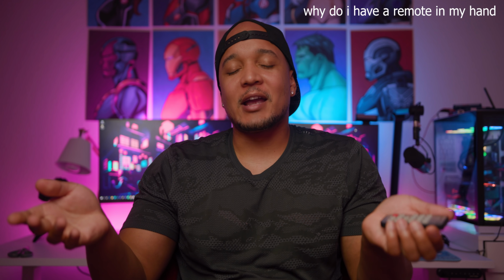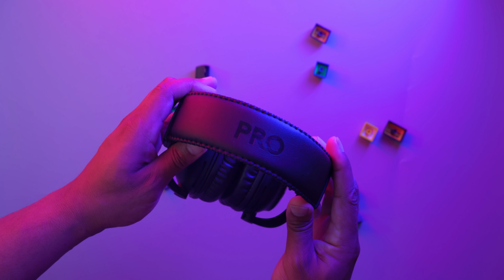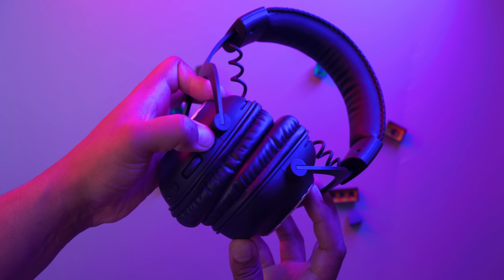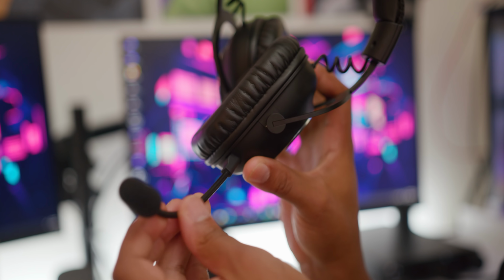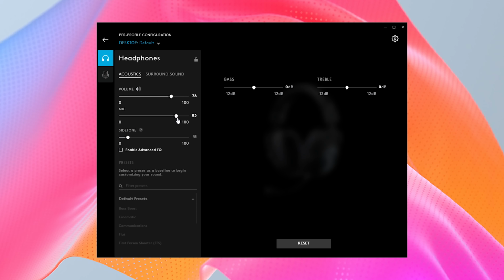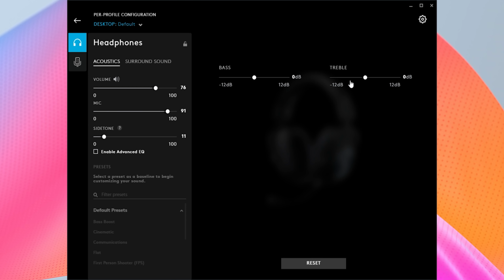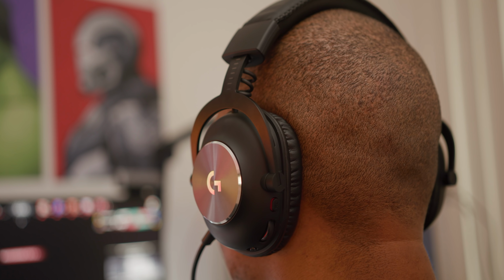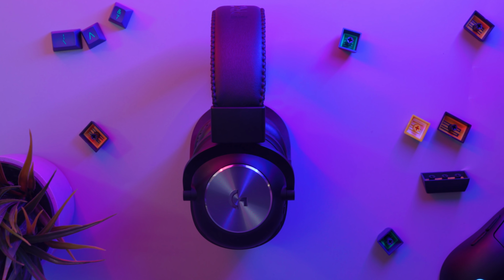Logitech G Pro X Wireless Headset Review! Almost there..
Logitech's build quality is going up, the sound quality is going up, and since acquiring the microphone company blue their mic quality has..